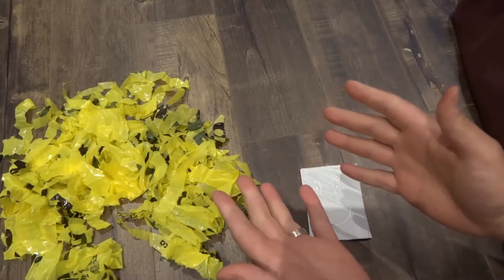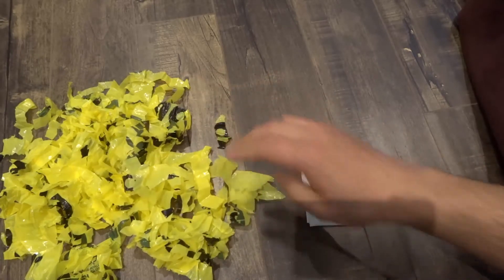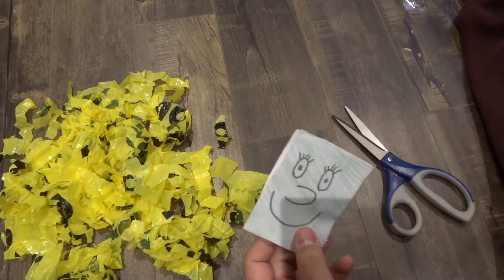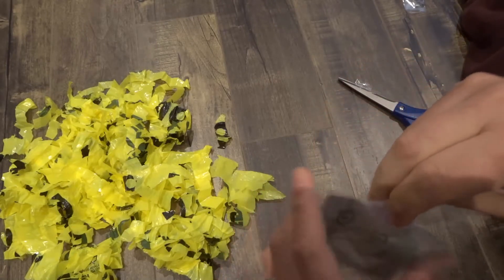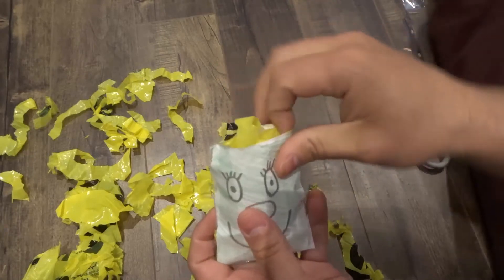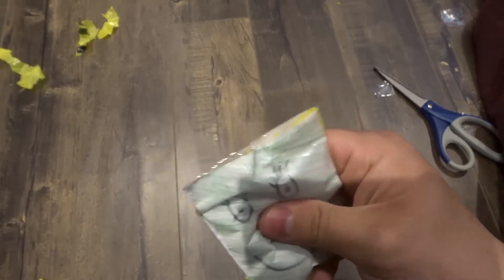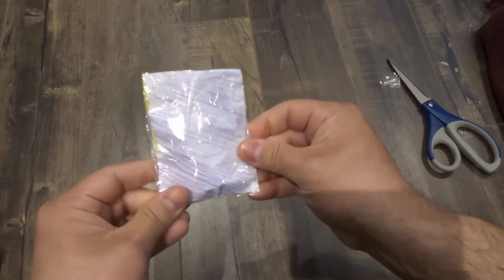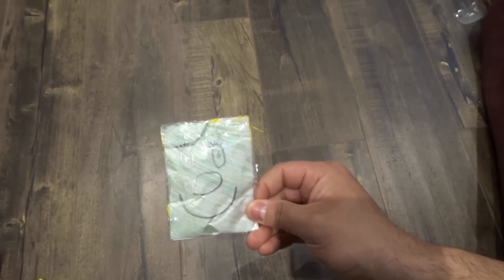How To Make A Paper Squishy-Easy DIY Tutorial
In this video, I show you how to make a paper squishy. It is an easy DIY tutorial for a homemade squishy. I use a variety of materials that you probably have lying around your house. With that being said, you can use your creativity to design your own DIY homemade squishy and use any shapes, colors, and designs that you want to!